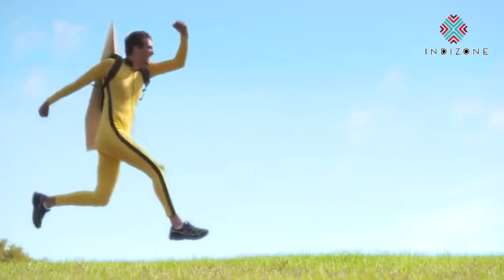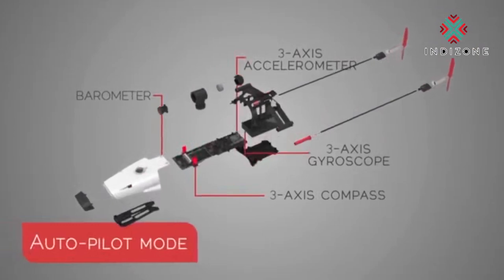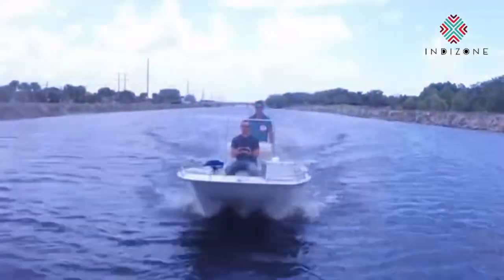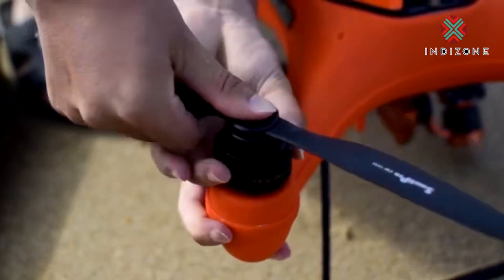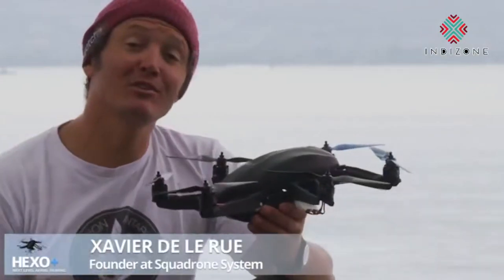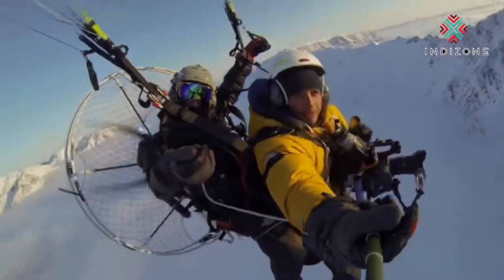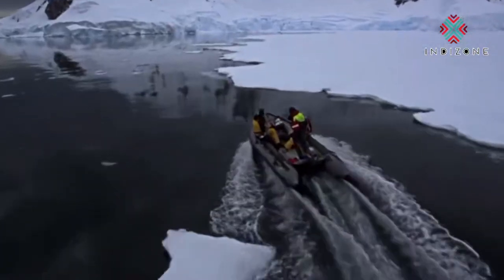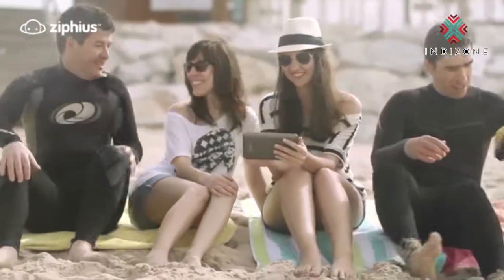10 Inventions! Drone by Kickstarter 2017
10 Inventions! Drone by Kickstarter 2017

Find more at Indizonedotnet Channel
"Share an Extra Ordinary Things Over Internet"

Wish you love it.

Thank's